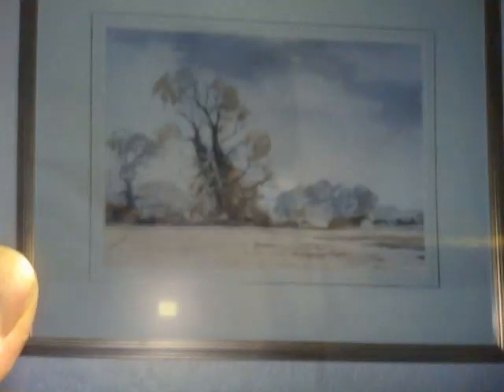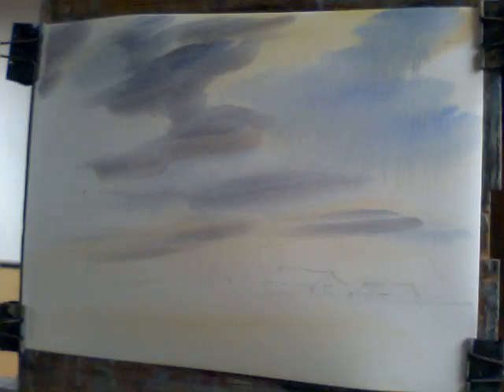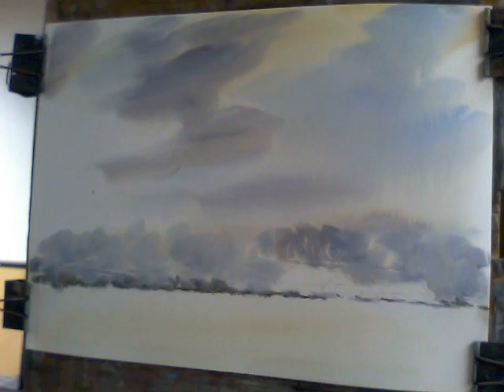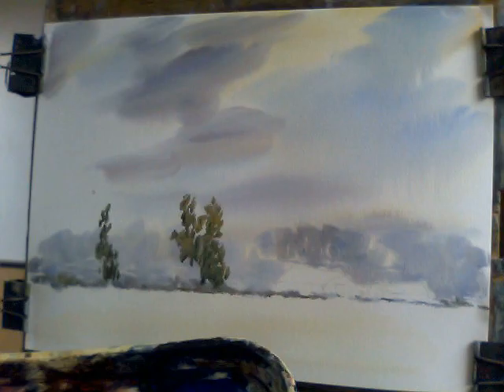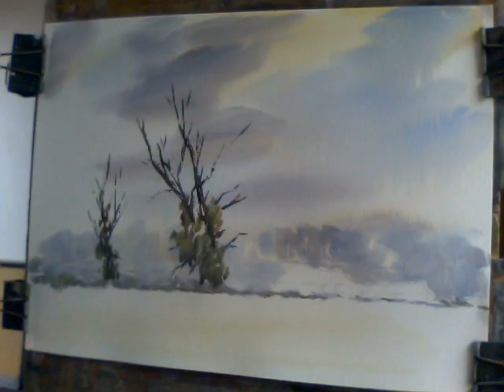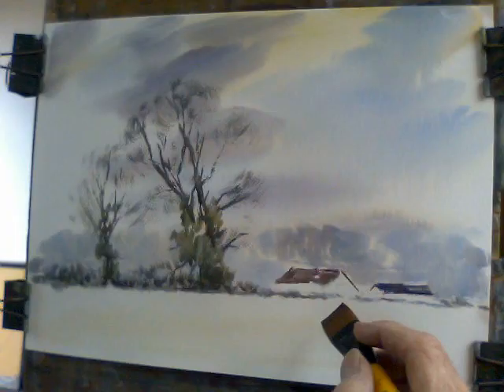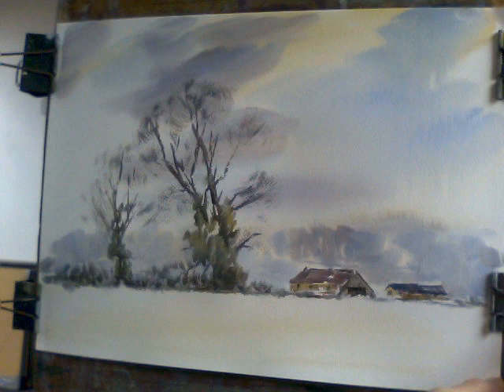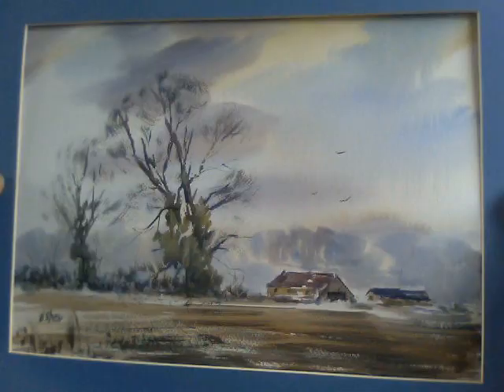Norfolk Farm in winter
From an original watercolour I painted many years ago  showing a couple of barns and old oak trees. Looking at it several months later, I think the barns are too small in scale compared to the tree!